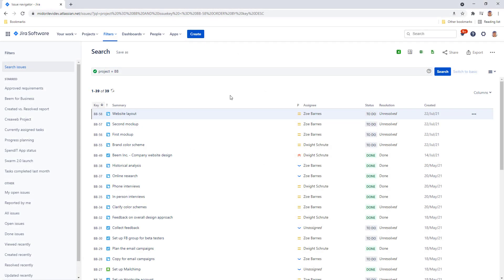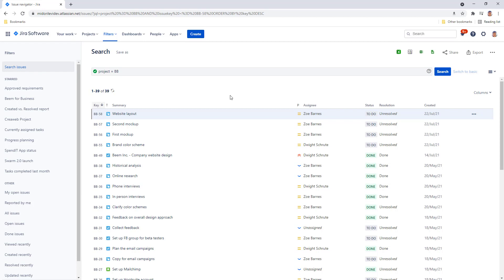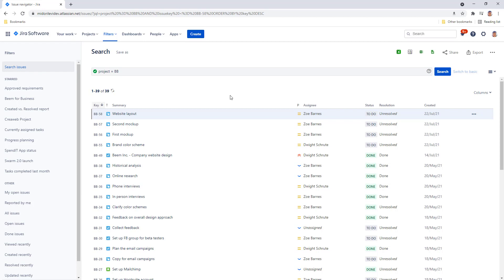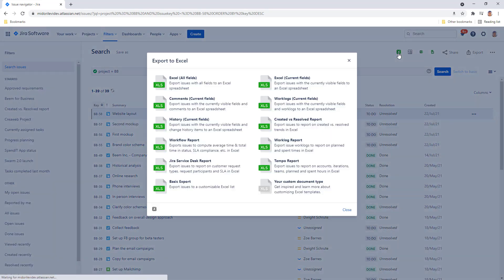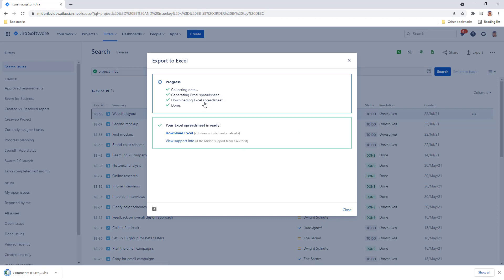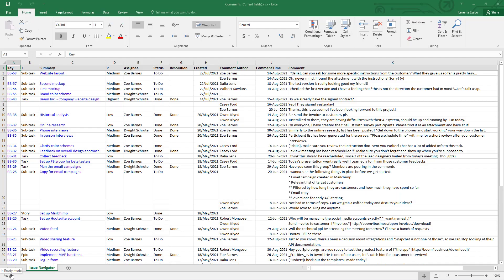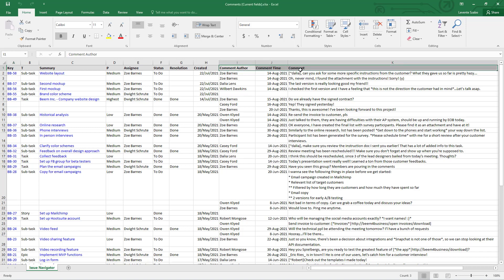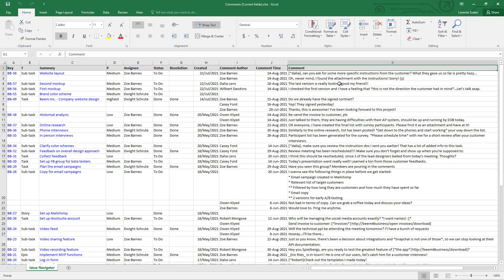Export Jira Cloud comments to Excel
Export the comments on Jira issues with a few clicks using Better Excel Exporter for Jira Cloud! Create custom Jira Cloud reports and add issue comments as supportive content!

You can easily pull comments data from Jira Cloud directly into your spreadsheet with this native Jira Cloud app.

Join the Midori Slack and connect directly with the product team

Why Better Excel Exporter over Jira Cloud for Excel? Here are 6 reasons to consider + comparison table